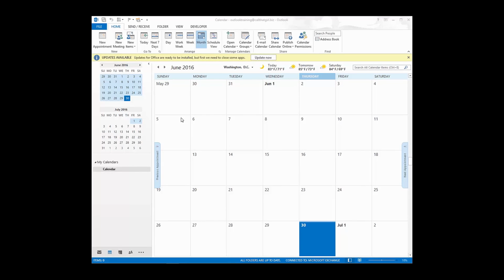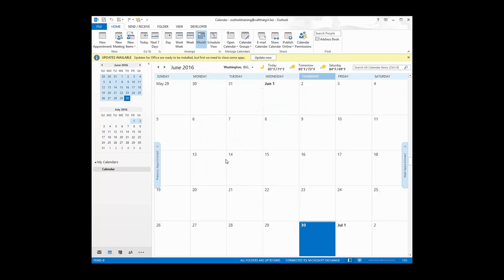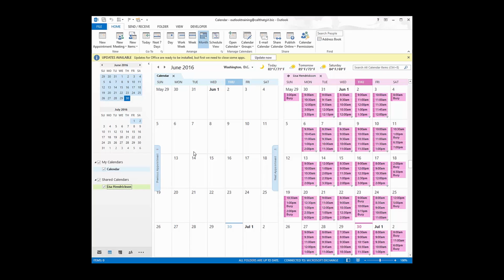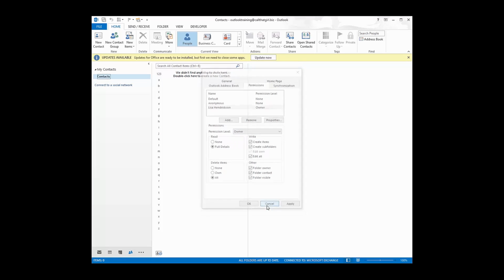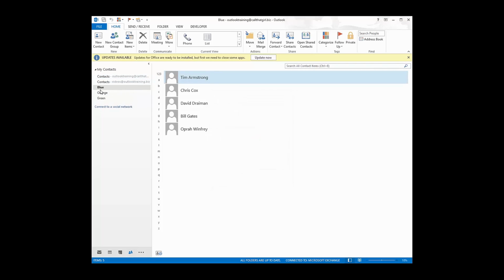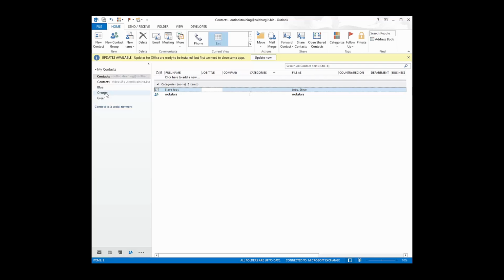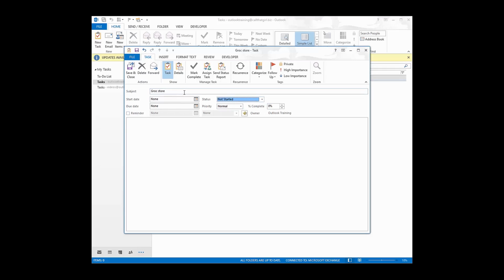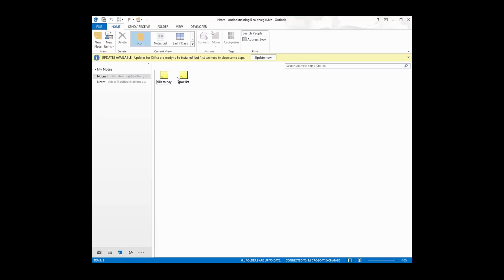Microsoft Outlook 2013 Training Videos Exchange Part 2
This video is the eighth video of the training series Microsoft Outlook 2013 Training Videos Exchange Part 2.

I have 9 videos for you all here in my playlist to learn Microsoft Outlook 2013. These are also applicable for Outlook 2016. I created these mostly for my clients to watch, but found that many folks enjoy them and technicians who are not familiar with the new Outlook 2013 and 2016.